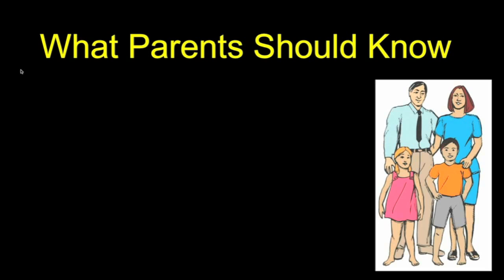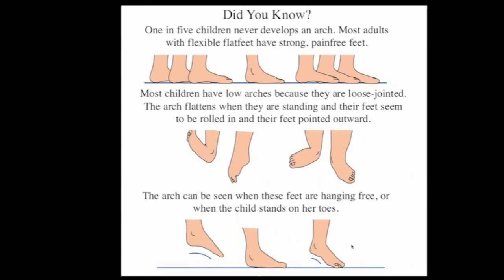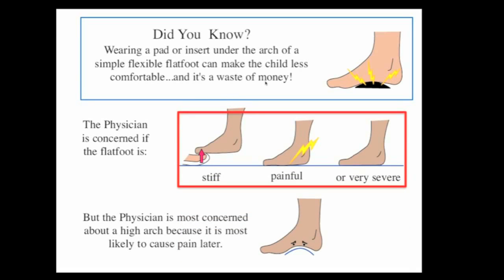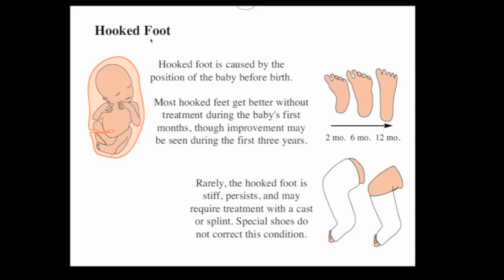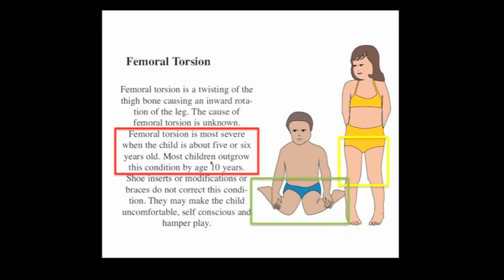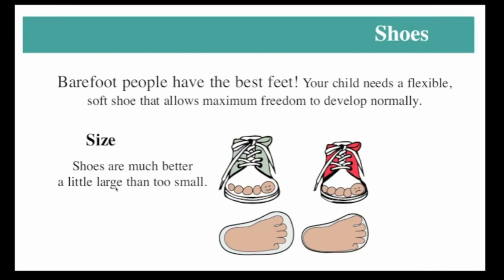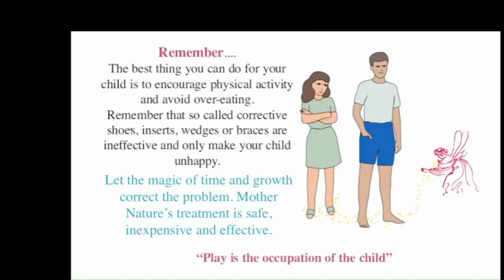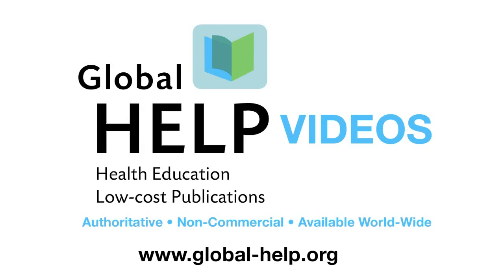What Parents Should Know About Flatfeet, Intoeing, Bent Legs, & Shoes For Children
Dr. Lynn Staheli covers the information for families about common developmental variations in infants and children. These variations include flatfeet, intoeing, and bent legs. Suggestions are provided in selecting the best shoes for children. We emphasize that these conditions are usually variations of normal and will resolve spontaneously without treatment.

To download the free PDF version of this booklet, please